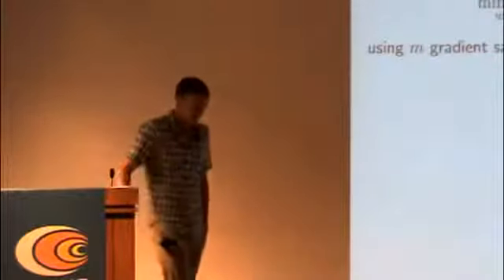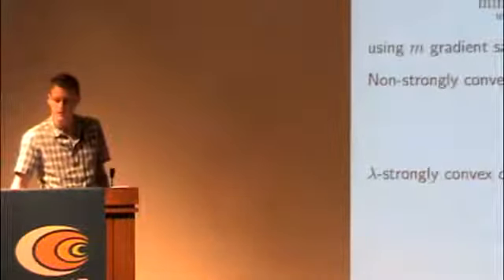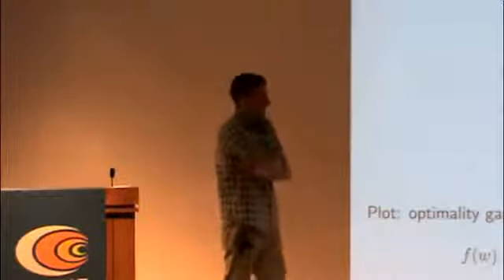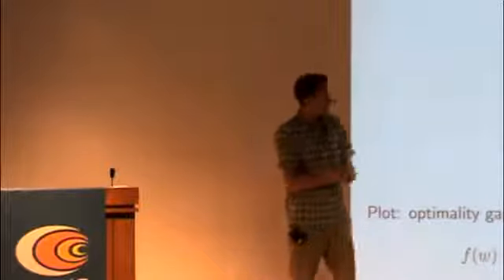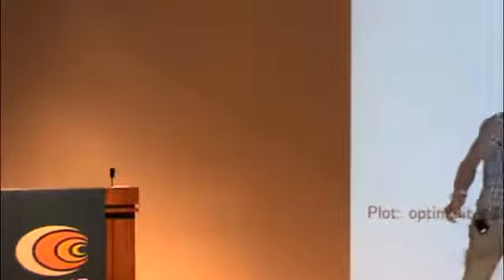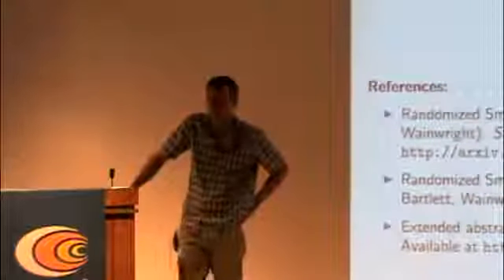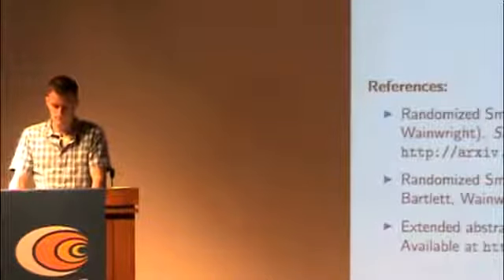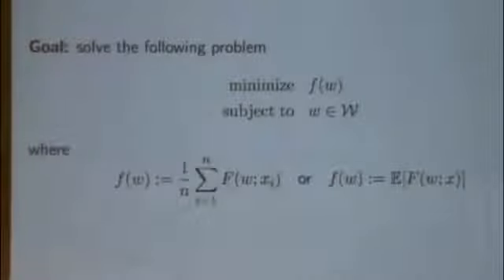From Data to Knowledge 404 John Duchi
Slides: John Duchi: Randomized Smoothing for (Parallel) Stochastic Optimization. A video from the UC Berkeley Conference: From Data.

How much sensitive data do we need to collect to get information that could lead to better understanding of issues including the biological basis of disease, better economic policymaking, etc.?.

John Duchi, Stanford University Information Theory, Learning and Big Data